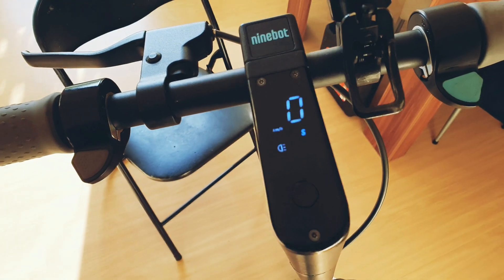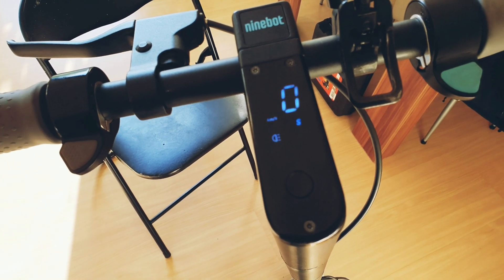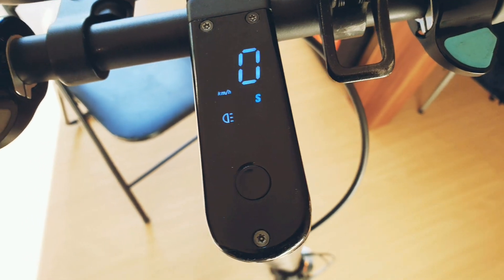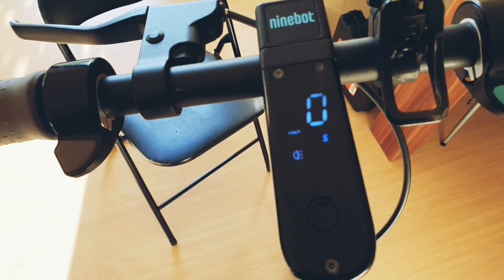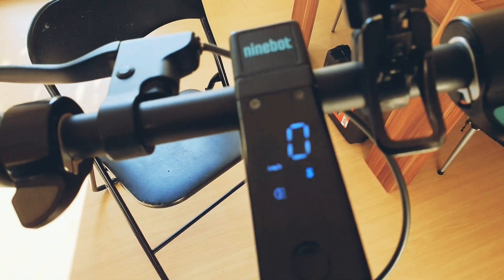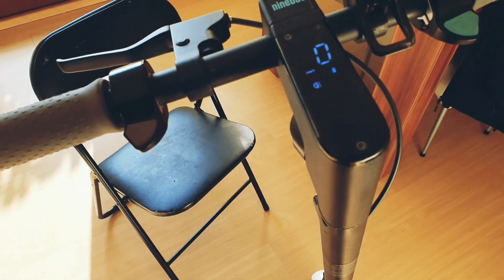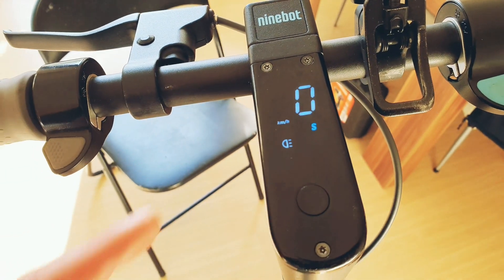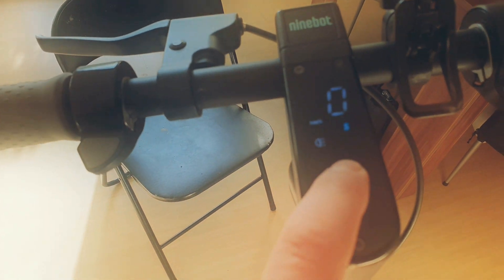Happy BMS Ninebot Max G30 Internal 48v battery with compatible BMS Ninebot Max G30 Speed hack new!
⚠️In this video I've installed a 48v (13s) internal battery and I choosed Happy BMS for it!

      ❗️The showed connection in this video, it's made ONLY for a 13S battery❗️

        Without a compatible BMS, the controller is not able to receive data from, whatever BMS you choose to use, so the scooter will lose the ability of displaying the battery level!

         ✔️ Happy BMS, in order to keep everything "stock" I will say...

        I wanted to have the battery capacity level displayed on dashboard like the original, so...
       The main amazing reason of having a 😊 Happy BMS installed is...

 ✅️ The ability of using a battery up to 15s(63v)
        No need to worry about losing the battery capacity level displayed on dashboard, if you replace the original battery!

                         Because

Happy BMS designed by Denis Yurev, is able to communicate with the controller.

Because of that,
the scooter will recognize it like original and the battery level will be displayed!

     By presenting this video, I don't receive any benefits from him!

     ✅️I've created this video to help the e-scooter community! 🙂